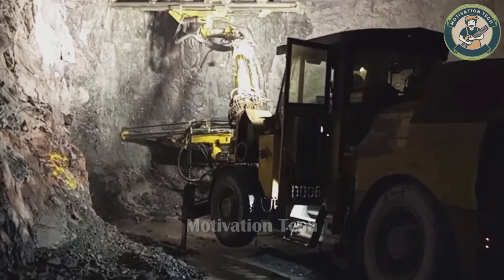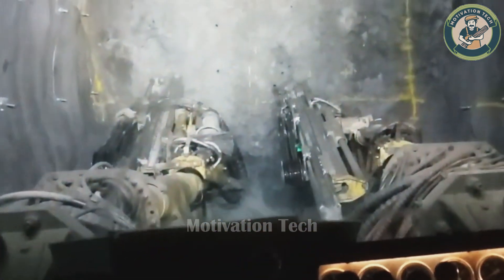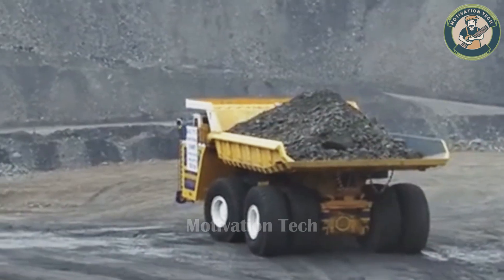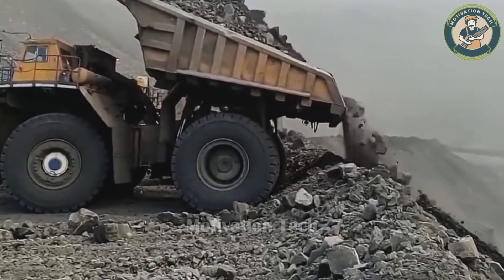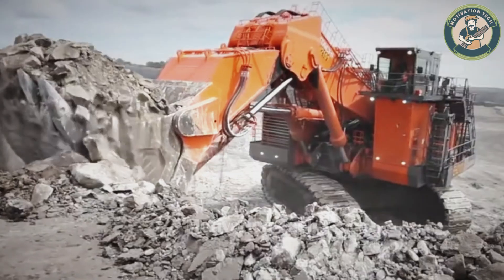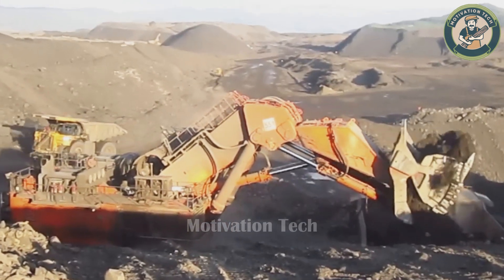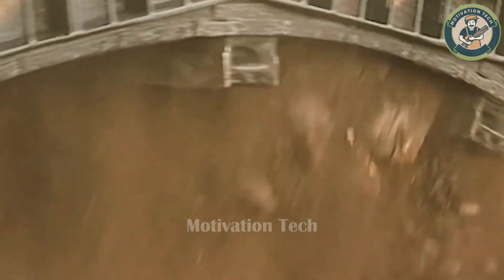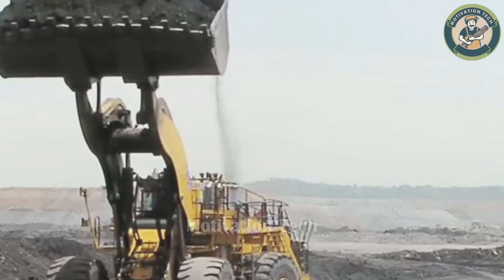World's Largest Mining Machinery: The Giants of the Mining Industry - Heavy Machine Moments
The Hitachi EX8000-6 is one of the largest hydraulic excavators in the world, designed for heavy-duty mining and industrial work. Weighing up to 811 tons, it is equipped with twin powerful engines with a total output of approximately 3,880 horsepower. With a large bucket (capable of holding 40-43 m³), the EX8000-6 increases the efficiency of transporting soil, rocks, and materials in a short time. It features an advanced control system and a spacious cabin, providing comfort for the operator.

Welcome back! Get ready to witness the incredible power of heavy transport machinery. From massive bulldozers to colossal bridges and wind turbine towers, we will explore the engineering marvels behind moving the immovable. Let’s embark on this exciting journey right now!